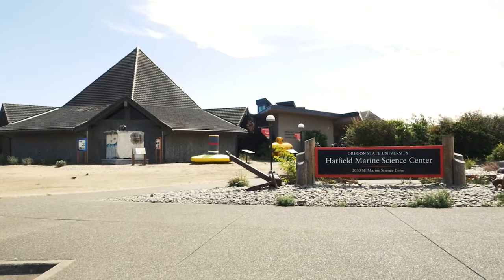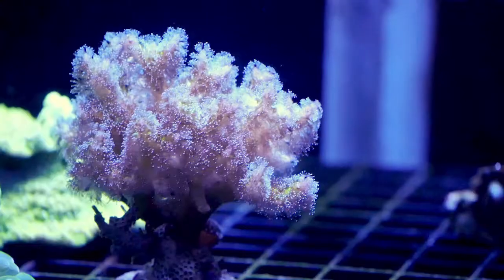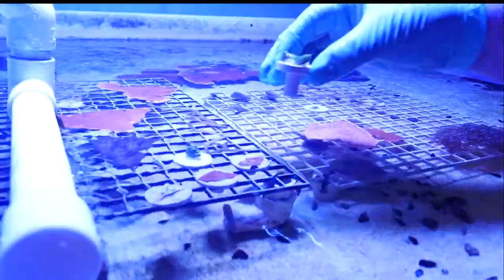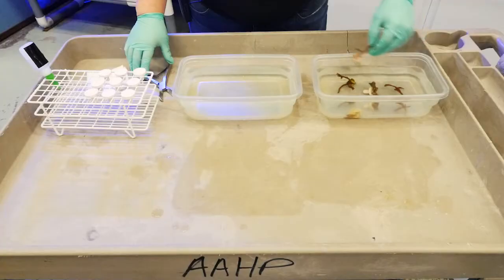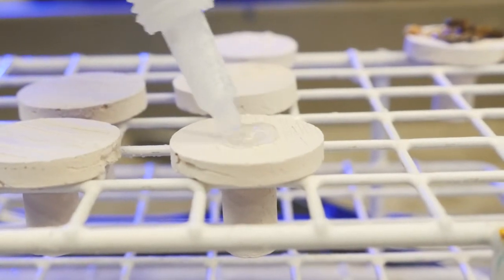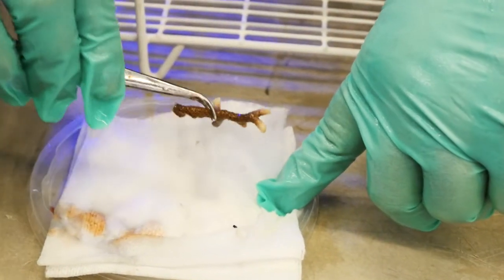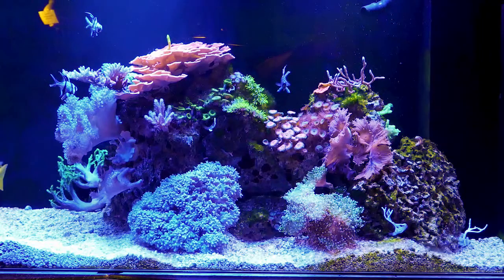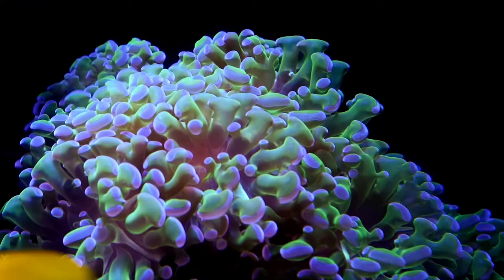Propagating Coral at the Hatfield Marine Science Center's Visitor Center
This is one of six videos about how aquarists with Oregon Sea Grant care for animals at the Hatfield Marine Science Center's Visitor Center in Newport, Oregon. This video explains how coral is propagated by snipping pieces from larger corals. Coral fragmentation is important because it allows hobbyists and professionals to grow and share their own corals instead of collecting wild coral from reefs around the world.

Oregon Sea Grant operates the Visitor Center, which features interactive exhibits and attracts more than 150,000 visitors each year. It is home to Oregon Sea Grant's marine education program for K-12 students and teachers.

Filmed and edited by Oregon Sea Grant videographer Vanessa Cholewczynski